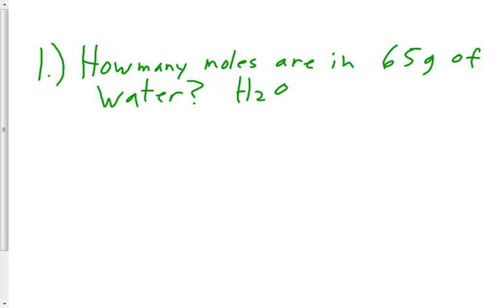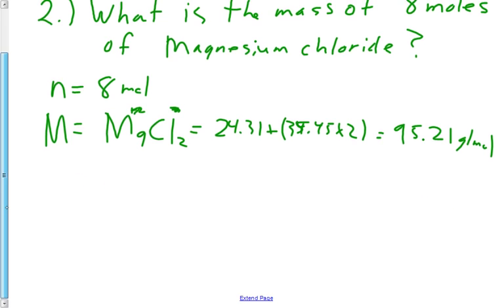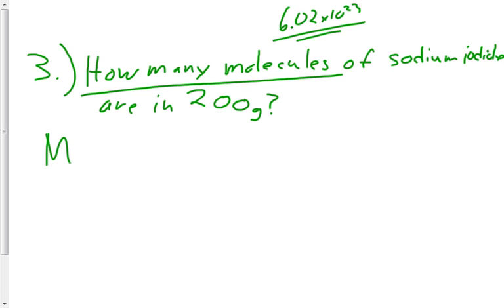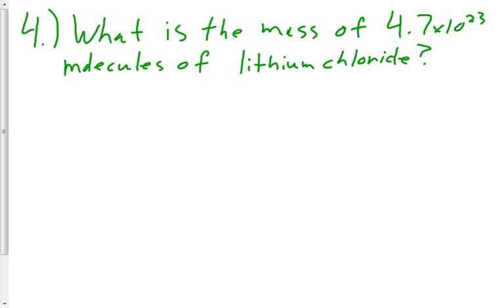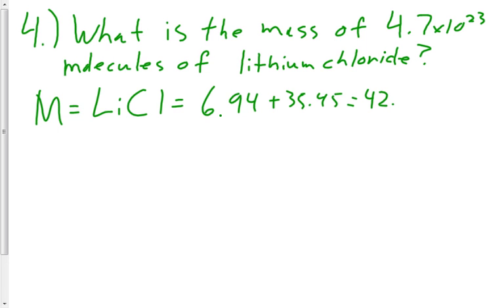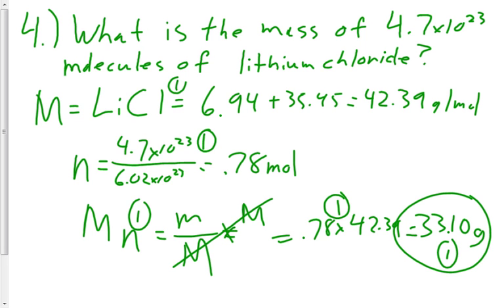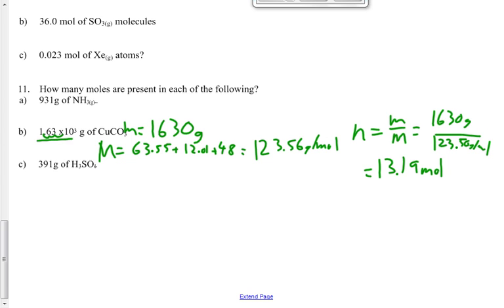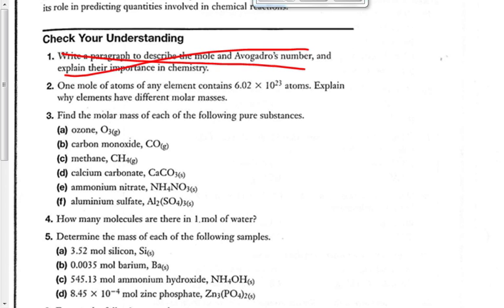Unit 1 Lesson 21 The Mole Equation Part 3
Last day of the Mole equation...4 more solved examples and questions from the sheet.